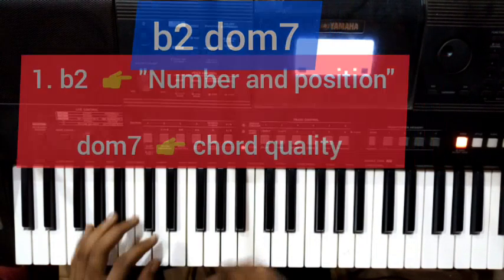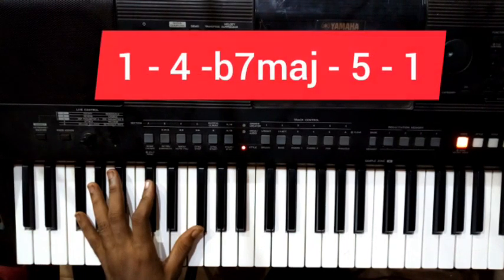Understanding the piano number system | Music Theory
In today's piano tutorial we will be learning the piano number system